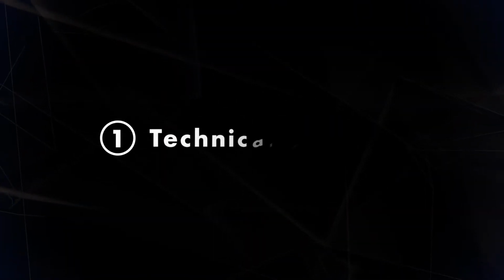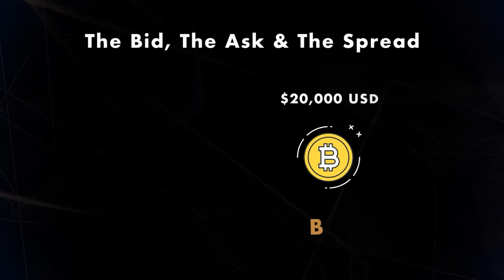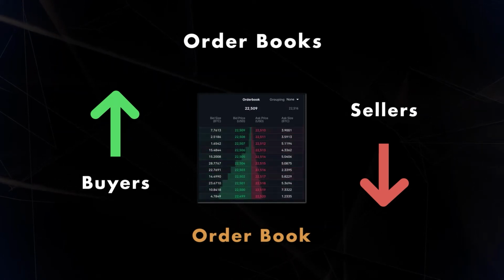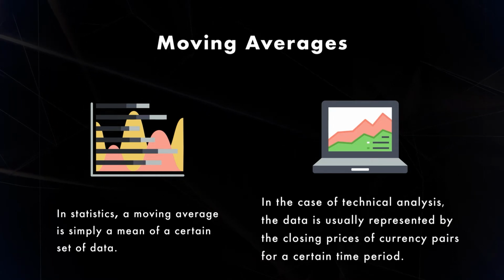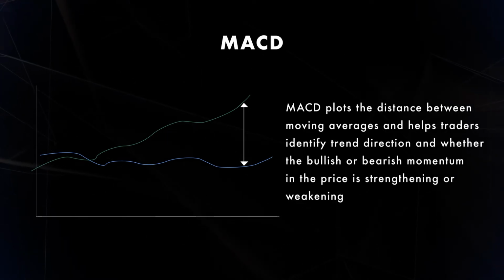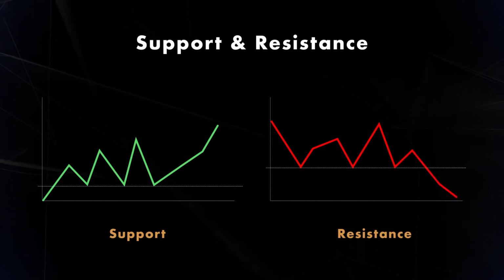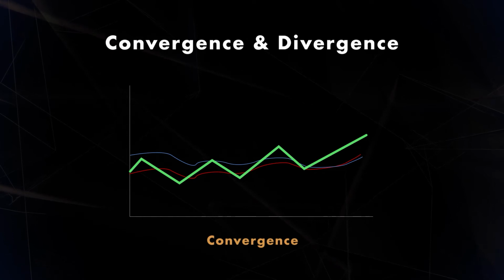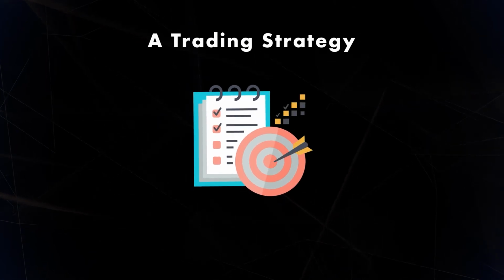10 Intermediate Crypto Trading Terms You Need To Know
Supercharge your cryptocurrency trading by learning these 10 Intermediate Crypto Trading Terms YOU Need To Know.

This video follows on from our 8 Basic Crypto Trading Terms You Need To Know which you can view

⏳ VIDEO CHAPTERS ⏳
00:00 Introduction
01:11 Technical Analysis
01:52 The Bid, The Ask & The Spread
02:39 Order Books
03:27 Volume
03:59 Moving Averages
04:45 MACD
05:07 Stop Loss
05:39 Margin & Leverage
06:30 Support & Resistance
07:13 Convergence & Divergence
08:14 Bonus Tip
08:53 Learn How To Trade